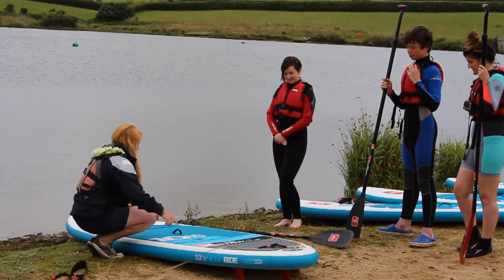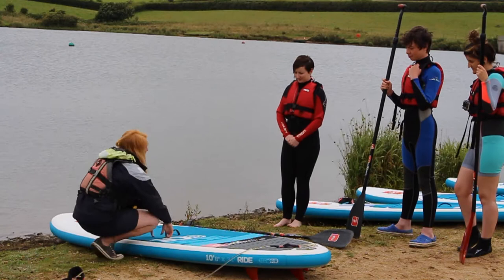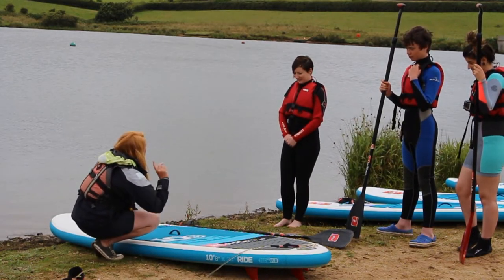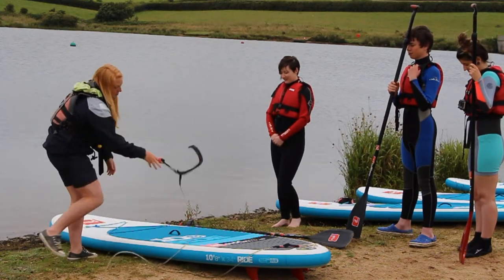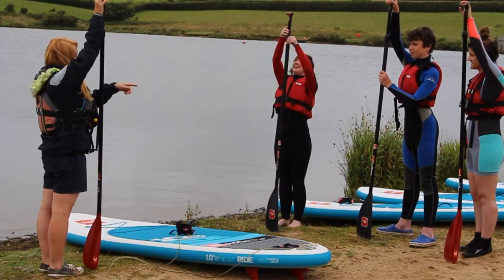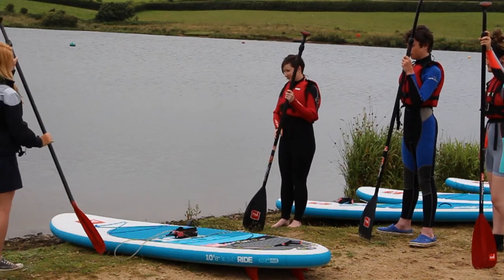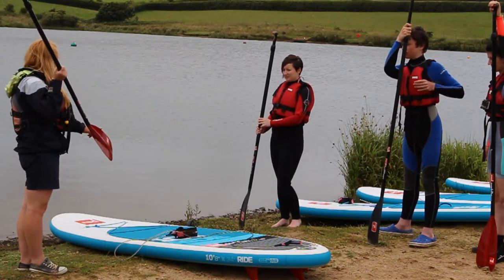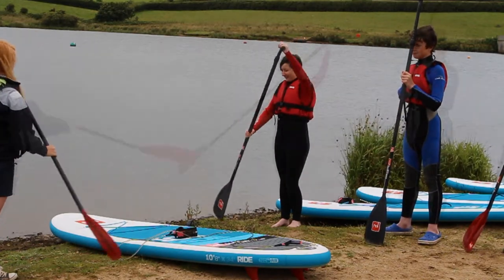Stand Up Paddle Boarding at Tamar Lakes, near Bude, Cornwall.